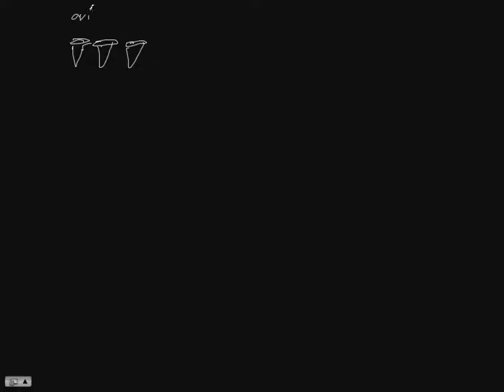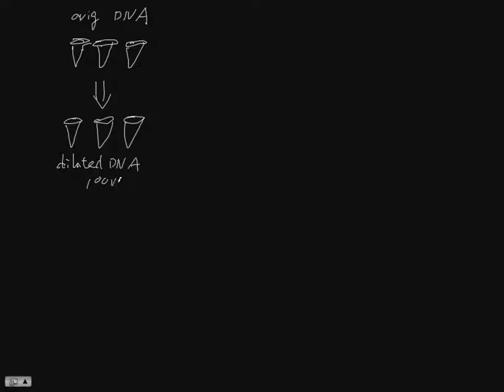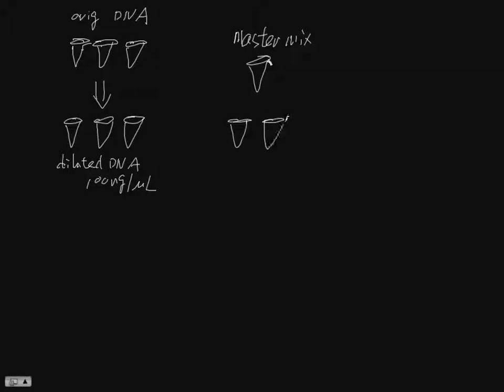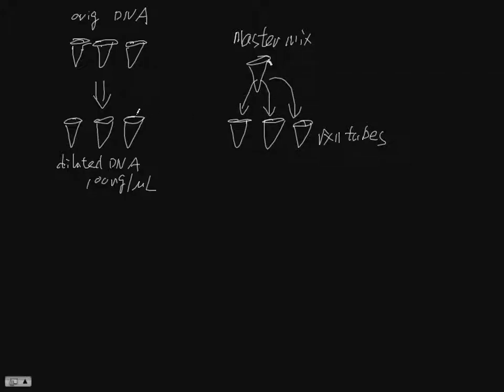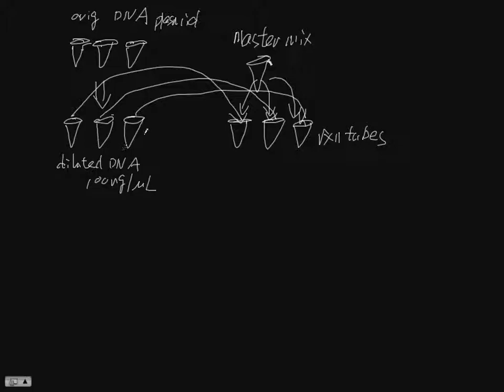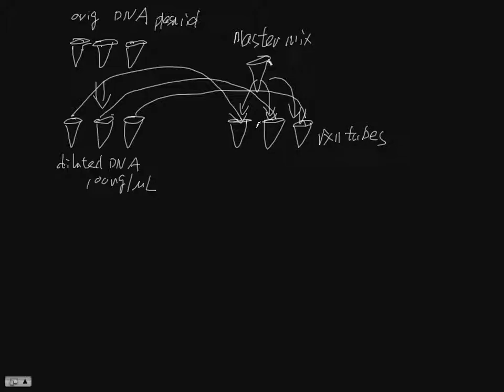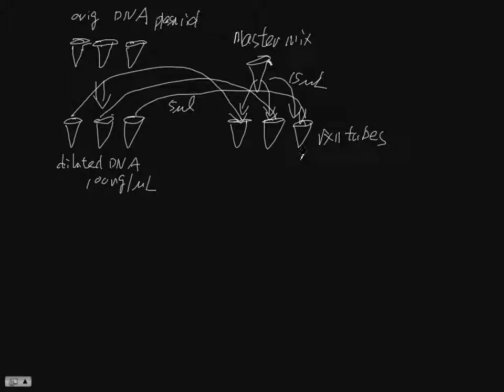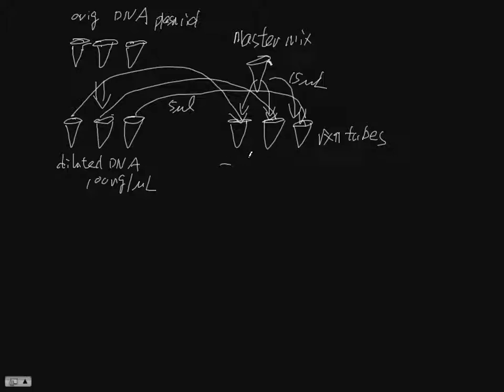overview of RE digestion lab, diagram of tubes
bio125, spelman, spring 2015